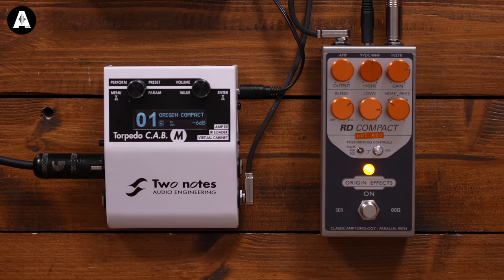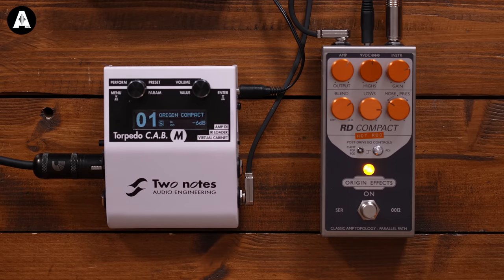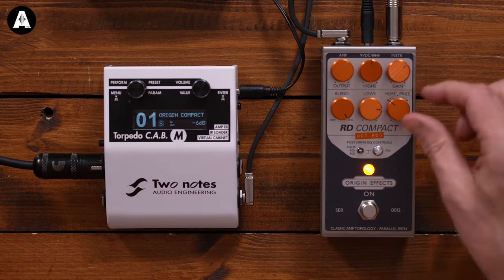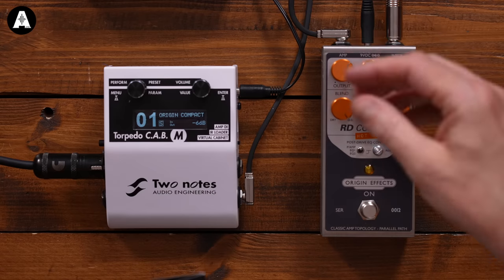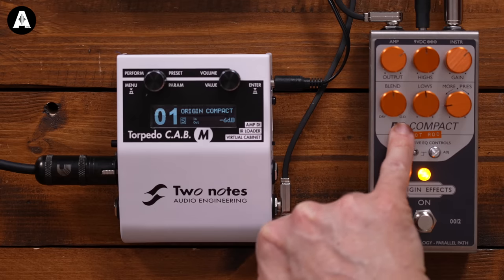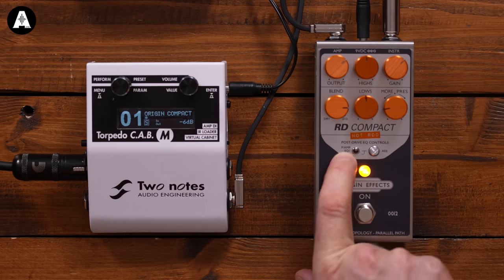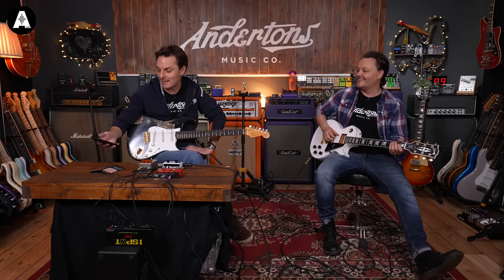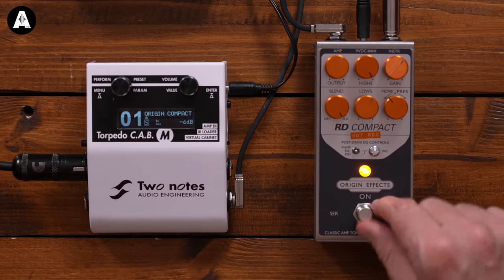Origin Effects RD Compact Hot Rod - A Super-Charged RevivalDRIVE?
👆 The masters of studio-quality overdrive pedals are back & with a super-charged RevivalDRIVE! Taking a first look at the Origin Effects RD Compact Hot Rod, this ferocious drive pedal captures the fiery tones from one of the most iconic modded amp eras.

↪️ Episode Guide ↩️
» 0:00 Let's Choose a Guitar!
» 0:50 How Does It Sound?
» 1:27 What Are You Hearing?
» 5:50 Modded Plexi Preset
» 8:21 Liverpool Hot Rod Preset
» 11:52 Using the Direct Out
» 13:30 Brown Sound Preset
» 15:20 California Hot Rod Preset
» 18:02 Final Thoughts & Outro Jam